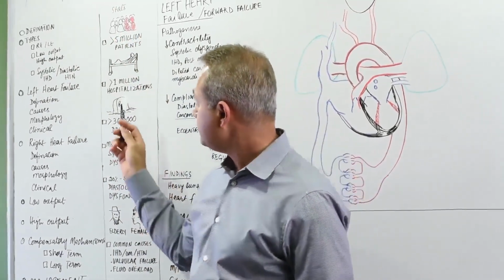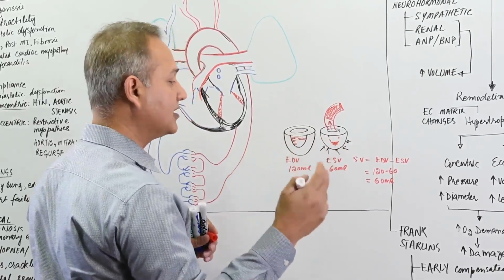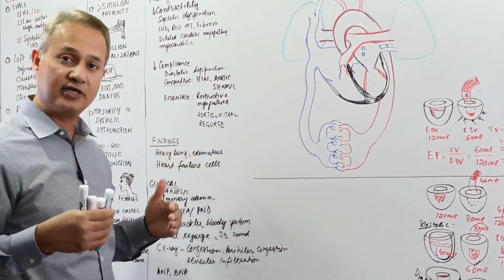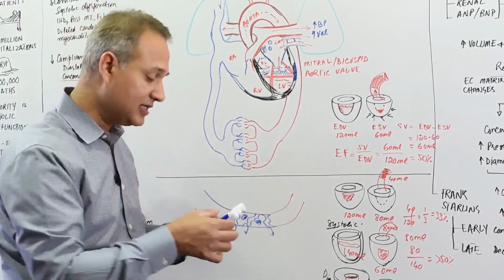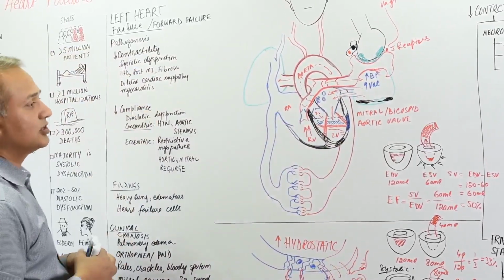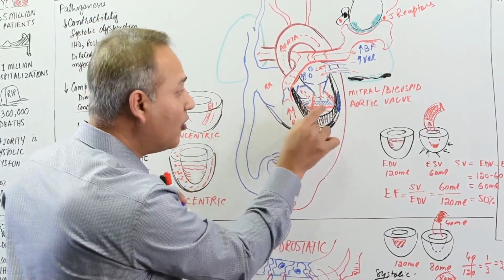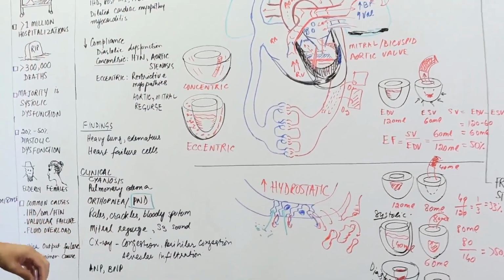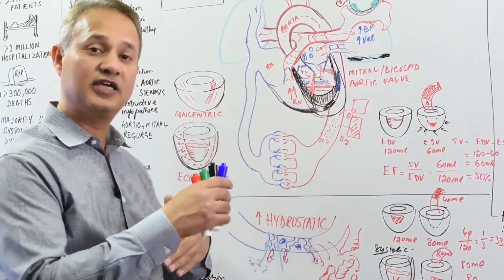Heart Failure - Congestive Heart Failure (CHF). Signs and Symptoms.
This video presents the following topics about heart failure, especially the left heart failure:
Statistics of this leading cause of death.
Definition
Why is it called congestive heart failure?
Pathogenesis:
Reduced compliance reduced contractility.
Findings.